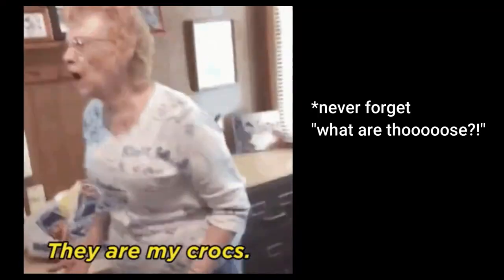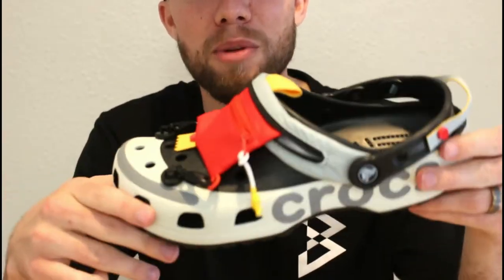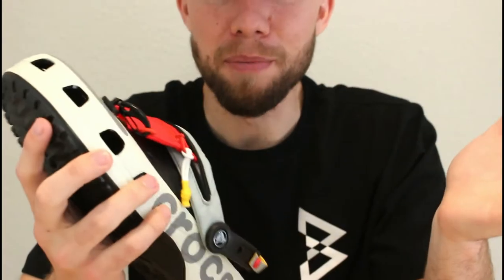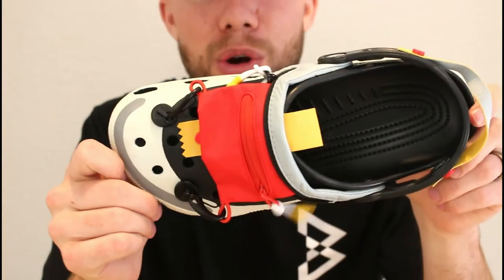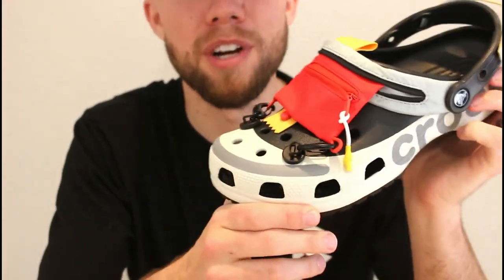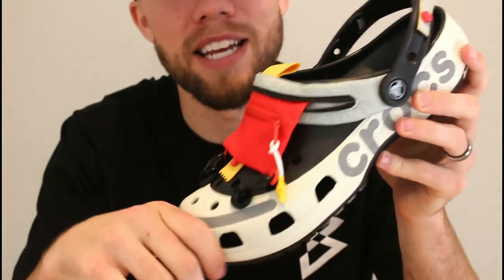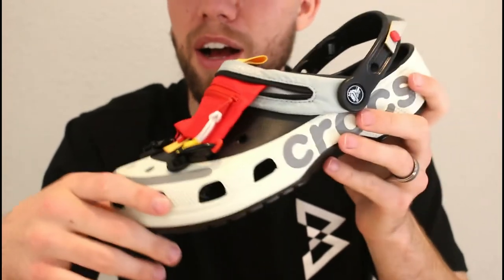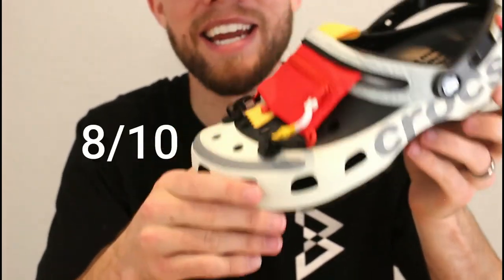Barefoot Shoe Reviews: Crocs Venture Pack 2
Crocs are one of the most popular shoes on the market, and due to the style and appearance of the shoe I was deterred from purchasing a pair for many years- until now. The venture pack changed the game for me. In this video I detail how the shoes actually feel and function on your foot as well as my take on the style and Crocs in general. I also just figured out how to make cooler thumbnail cover photos so there's another little bonus for you guys.